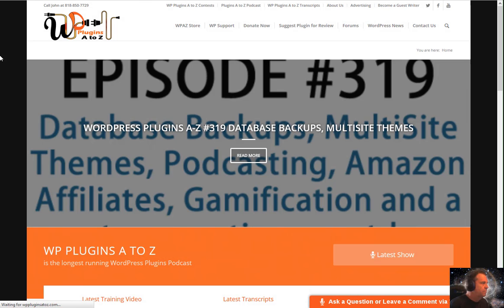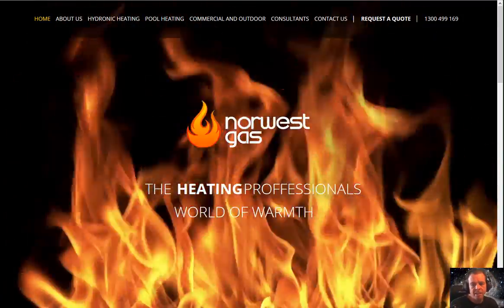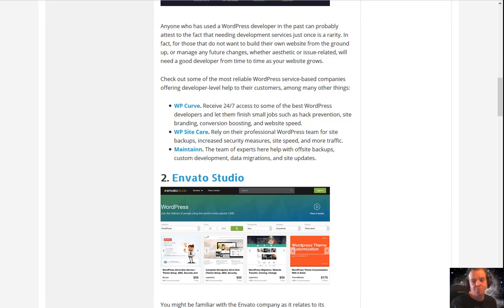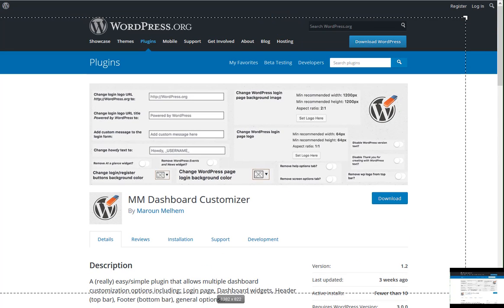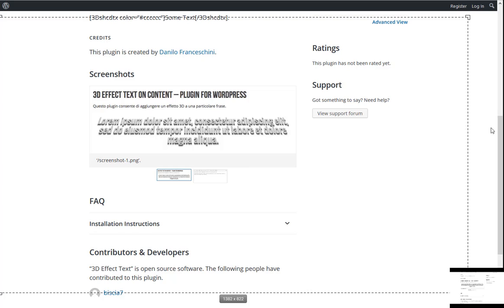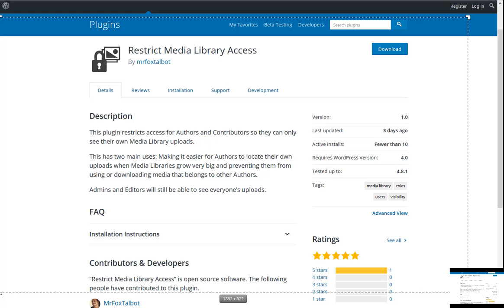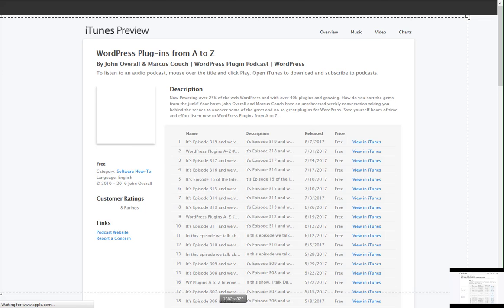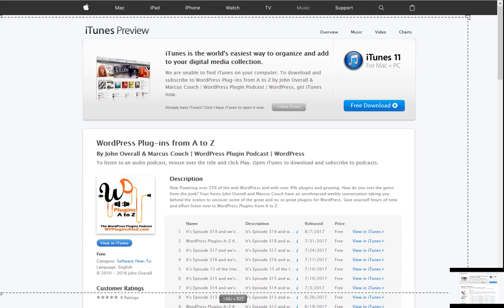WordPress Plugins A Z 320 Contact Form 7 Redirects Dashboard Customizers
It's Episode 320 and we've got plugins for Contact Form 7 Redirects, Dashboard Customizers, Post Title Formatter, 3D Text Effects, Link Monitoring and a new way to lock down and declutter the media library. It's all coming up on WordPress Plugins A-Z!